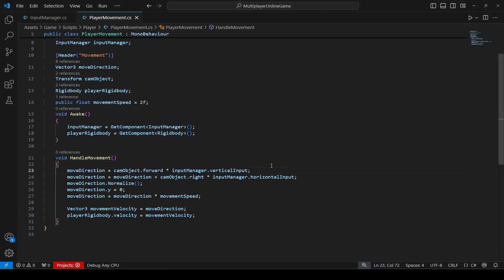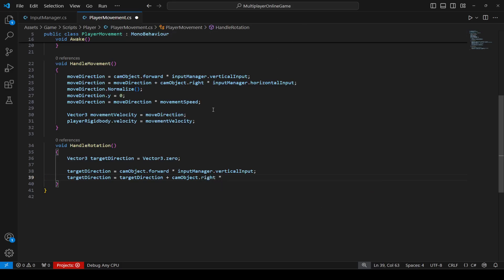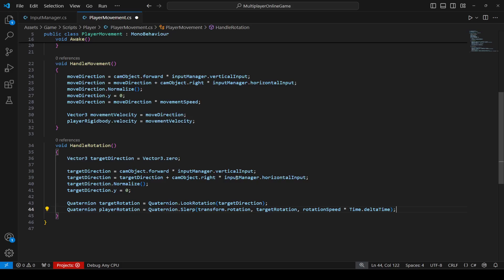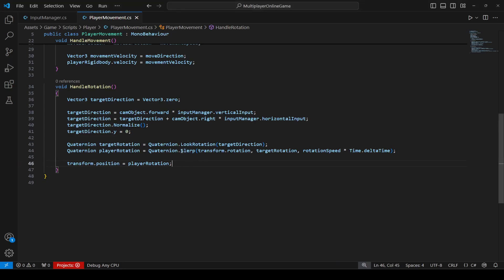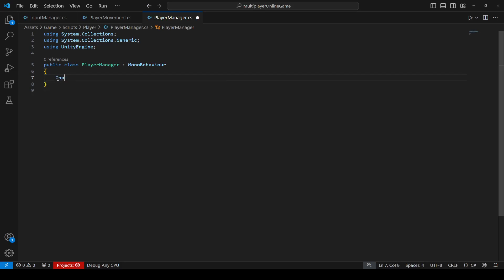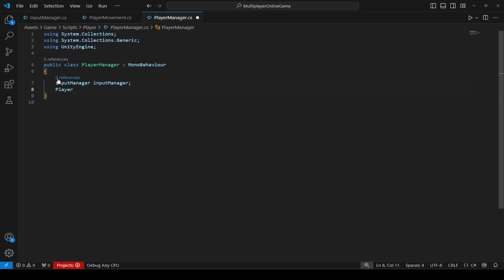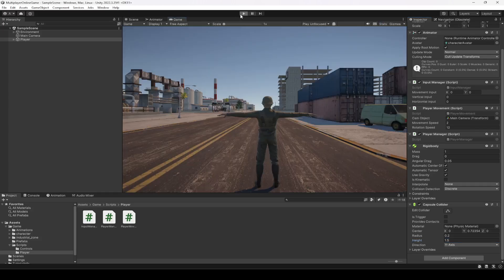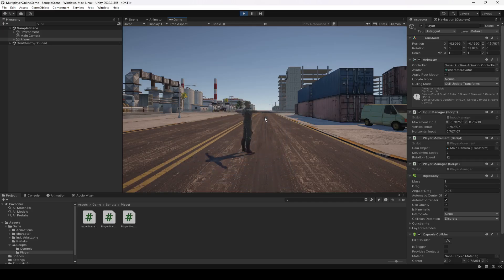Player Movement and Rotation | Multiplayer Game in Unity | Photon PUN Mobile Game Development Course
This is unity online multiplayer battle royale game tutorial# 08. In this course you will learn how to make mobile online multiplayer action game in unity. You will learn and build unity3d action game like free fire game clone.